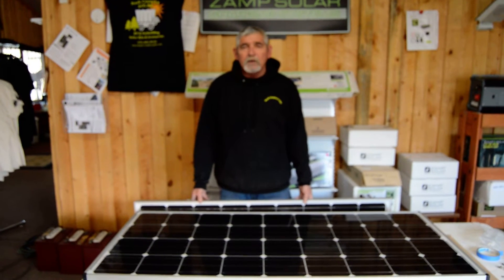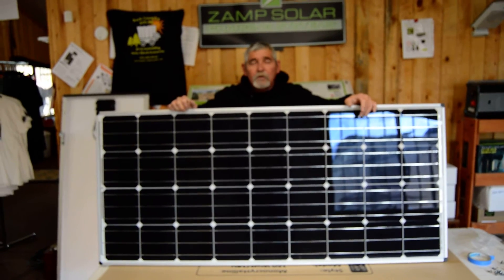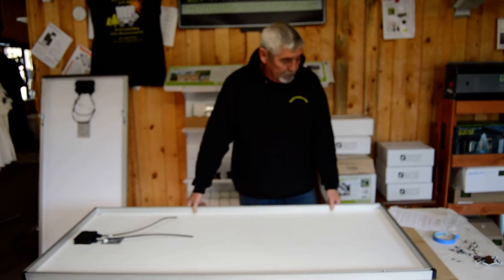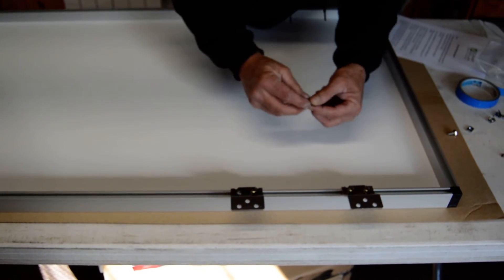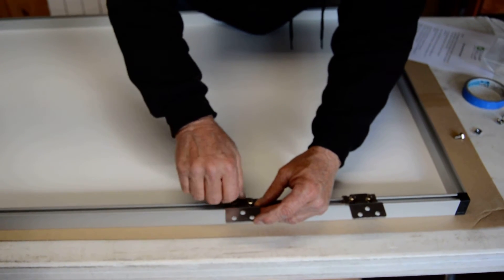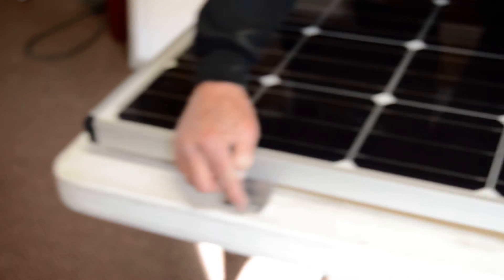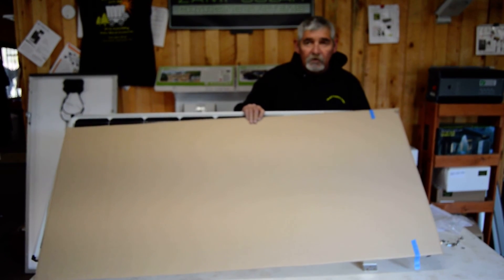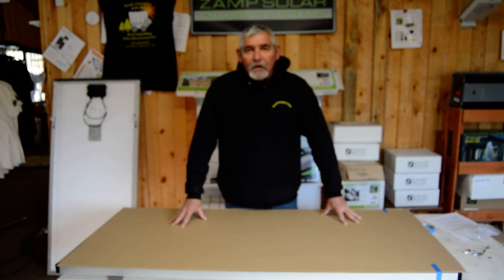RV Solar Panels Made in the USA by Zamp Solar - Mounting Tips Pt. 1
Tips on installing the new Zamp Solar 160 Watt Solar Panels Made in the USA.